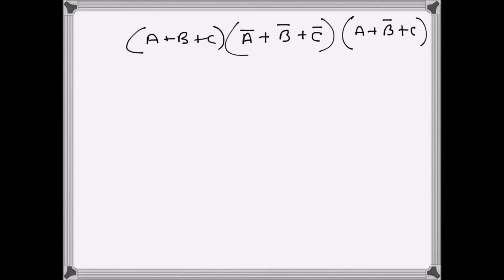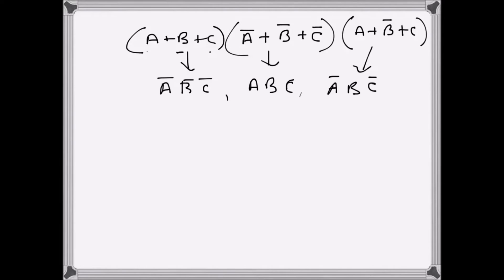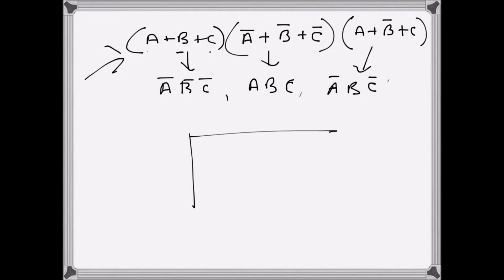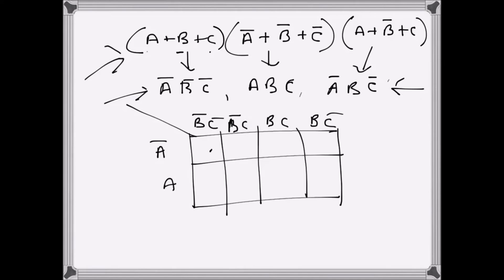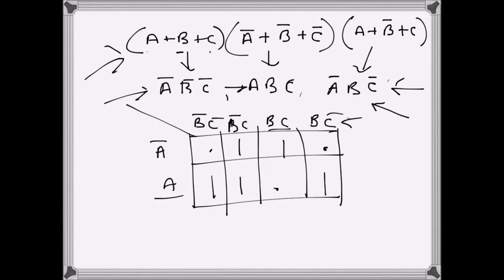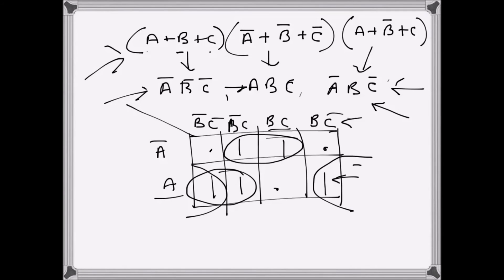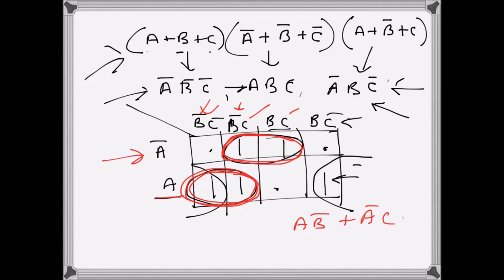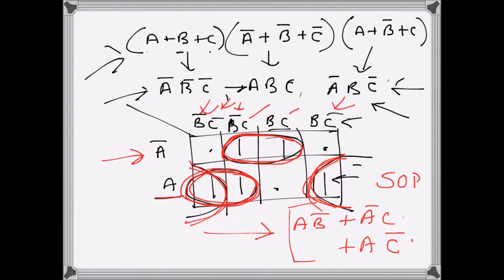Digital Electronics: Minimization using K map (SOP from POS)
Getting minimized SOP from the given POS using Karnaugh map.